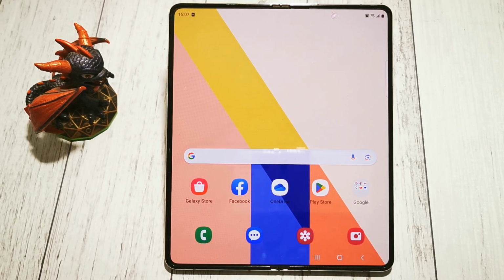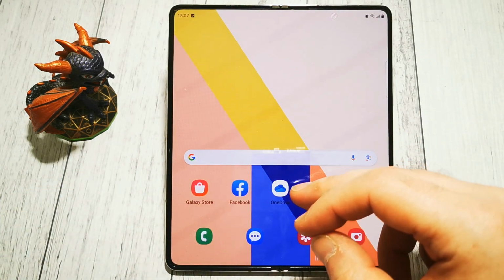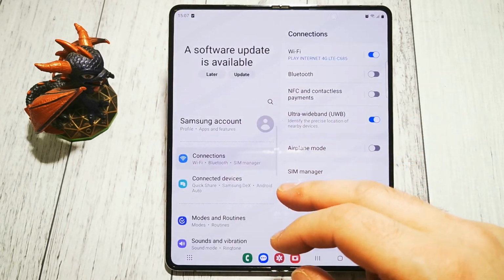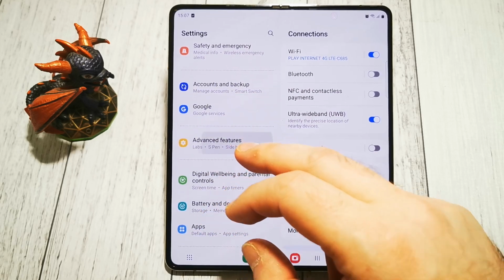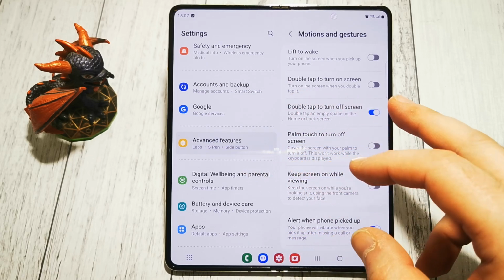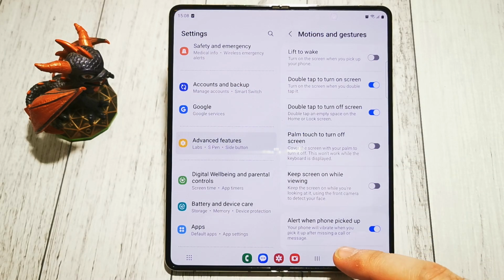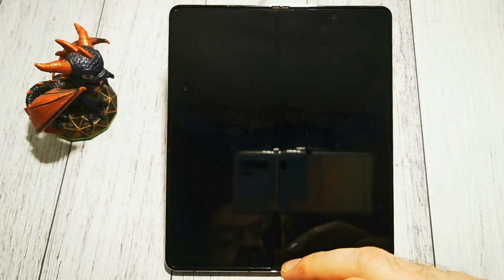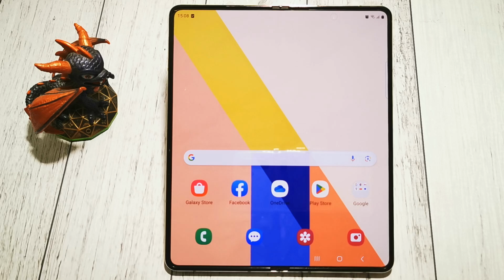SAMSUNG GALAXY Z FOLD5: How to turn on shortcut to double tap to turn screen on | Quick Guide